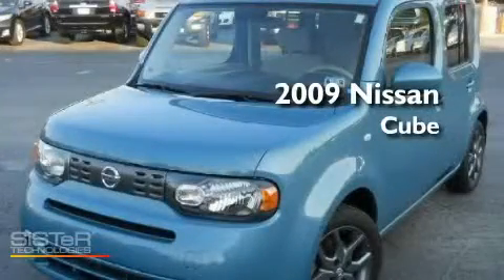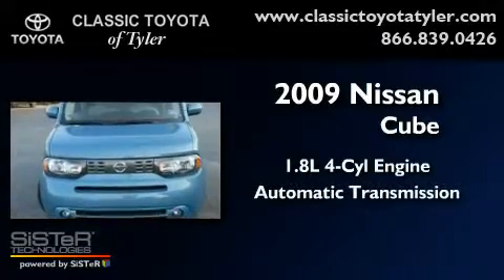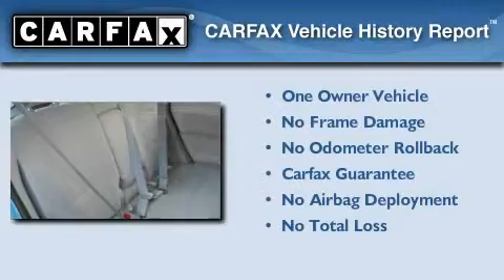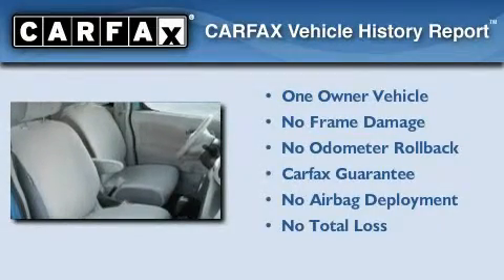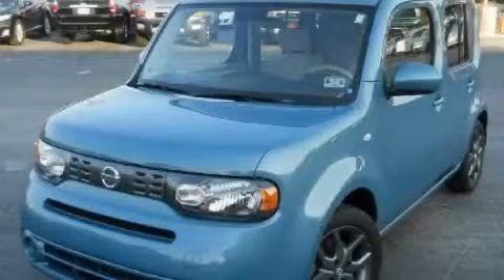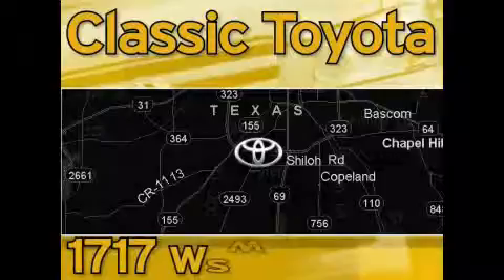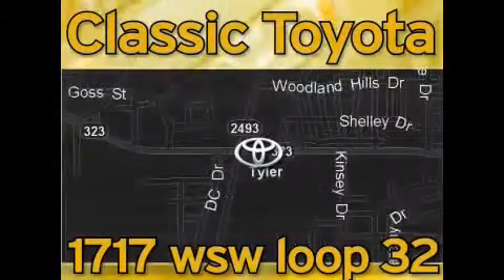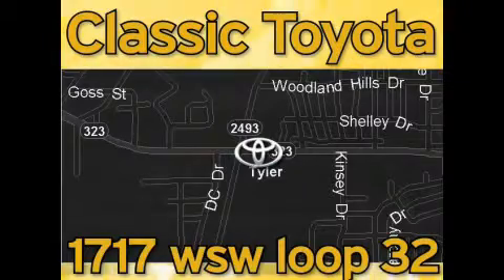2009 Nissan cube Tyler Texas 75701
Year : 2009
 Make : Nissan
 Model : cube
 Engine : Gas I4 1.8L/110
 Trans . : Variable
 Exterior : Blue
 Miles : 36,735
 Interior : Beige

 1717 West Sw Loop 323

 2009 Nissan cube Tyler Texas